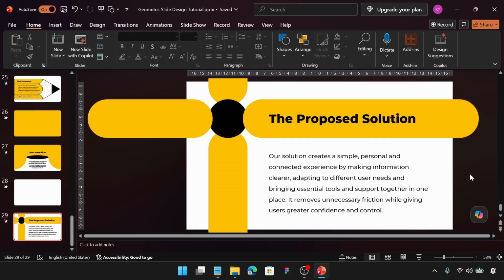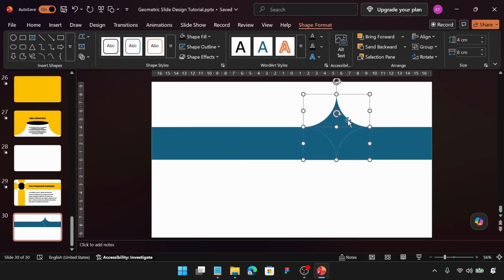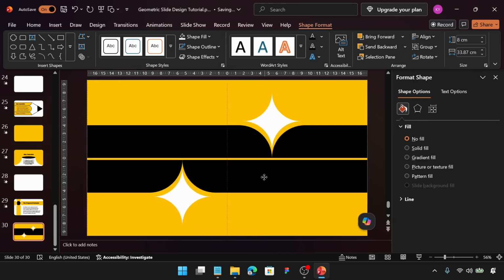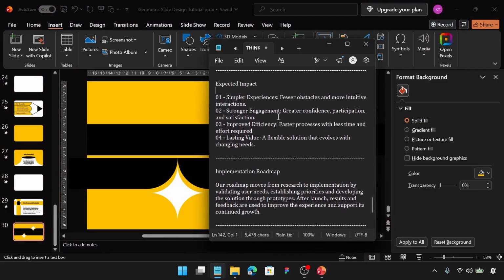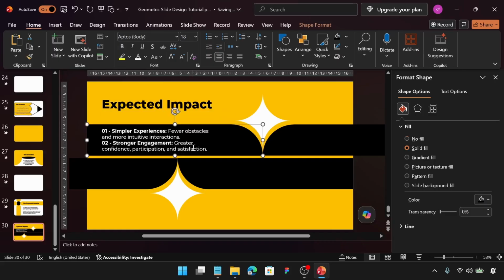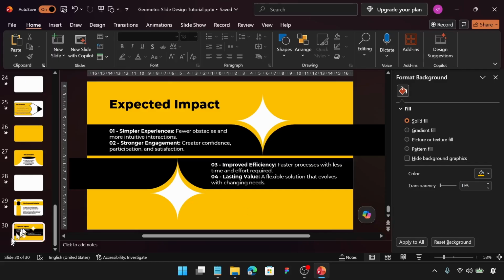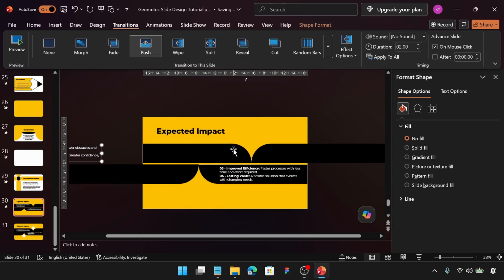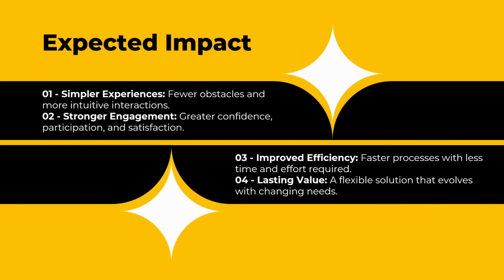Bauhaus Geometric PowerPoint Template | Morph Animation Tutorial | Expected Impact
Learn how to create the thirteenth slide, idea selection, for a bold Bauhaus geometric PowerPoint template. In this tutorial, I’ll show you how to recreate the slide using editable PowerPoint shapes, clean typography, and creative layout techniques.

This video is part of my Creative Geometric PowerPoint Template tutorial series. Follow the complete series to design the full presentation from beginning to end.

Text used in video:
Expected Impact

01 - Simpler Experiences: Fewer obstacles and more intuitive interactions.
02 - Stronger Engagement: Greater confidence, participation, and satisfaction.
03 - Improved Efficiency: Faster processes with less time and effort required.
04 - Lasting Value: A flexible solution that evolves with changing needs.